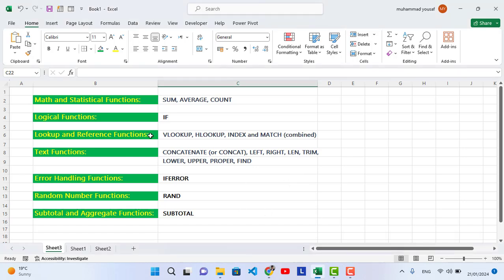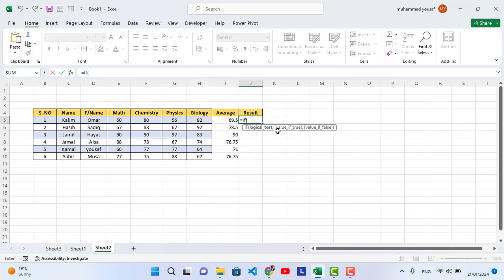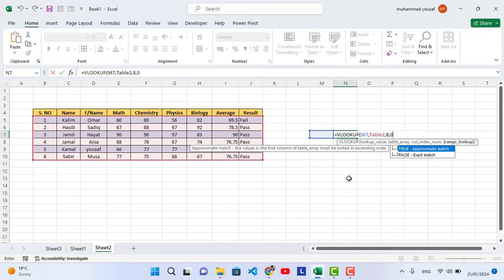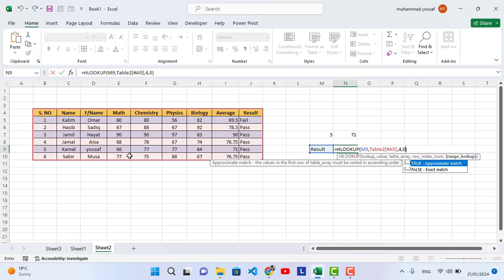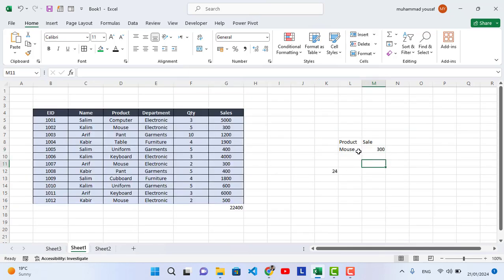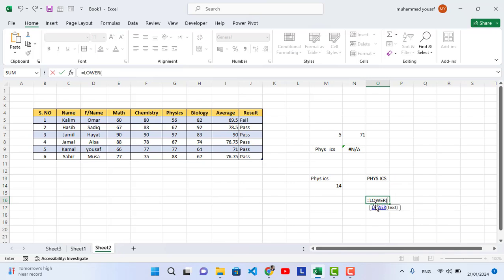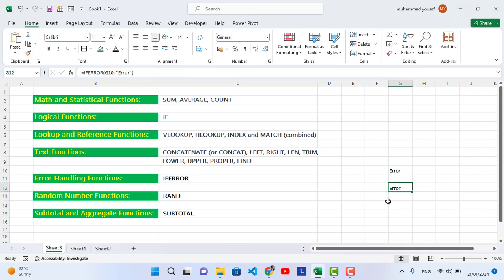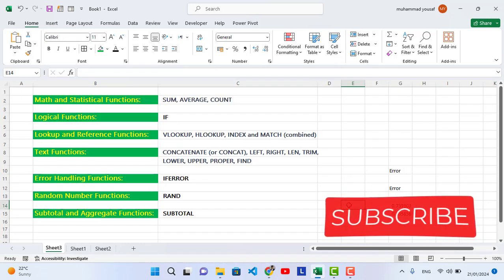Important Excel Formulas and Functions Tutorial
Important Excel Formulas and Functions Tutorial. This is the list of Formulas and Functions we will use in MS Excel:

Math and Statistical Functions:
    SUM, AVERAGE, COUNT

Logical Functions:
    IF

Lookup and Reference Functions:
    VLOOKUP, HLOOKUP, INDEX and MATCH (combined)

Text Functions:
    CONCATENATE (or CONCAT), LEFT, RIGHT, LEN, TRIM,
 LOWER, UPPER, PROPER, FIND

Error Handling Functions:    IFERROR

Random Number Functions:    RAND

Subtotal and Aggregate Functions:    SUBTOTAL